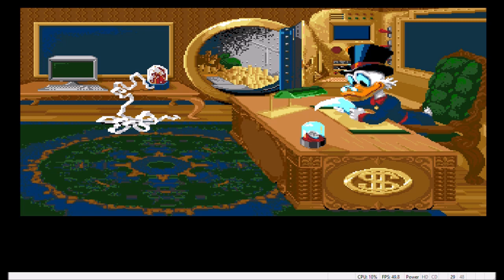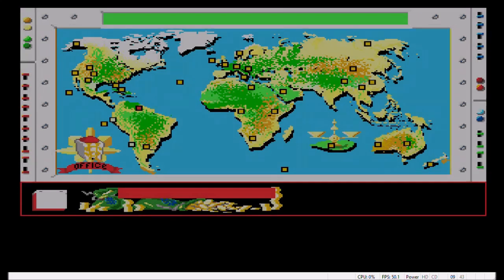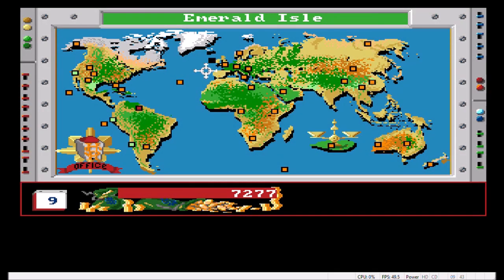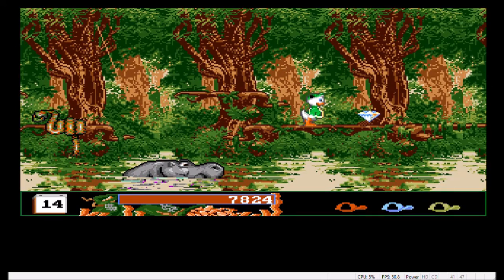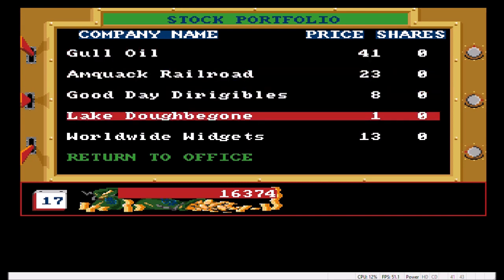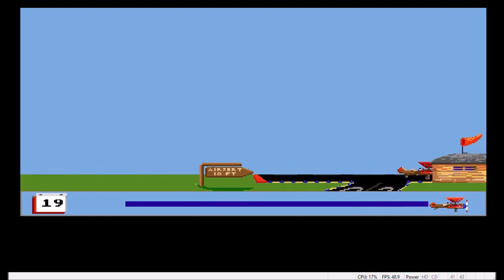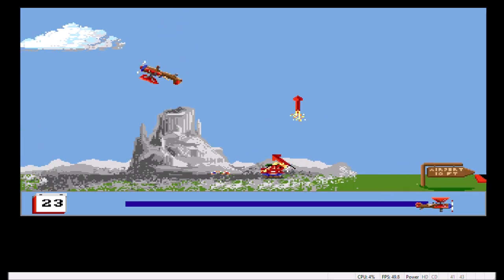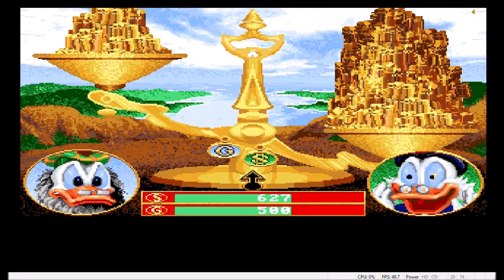Amiga Collection - DuckTales - The Quest for Gold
Hero of Light's Monday Magazine

My Amiga Collection - DuckTales - The Quest for Gold

Hello, in today's Monday magazine I've got a new video about the Commodore Amiga, with a complete walkthrough of one of my favorite games: DuckTales - The Quest for Gold! I've been playing this game since I was 5 years old and I still find it enjoyable today. I hope you will too!